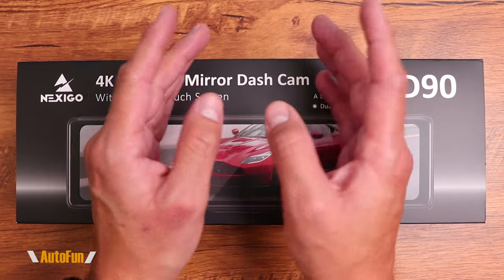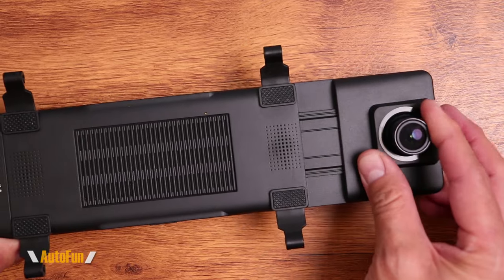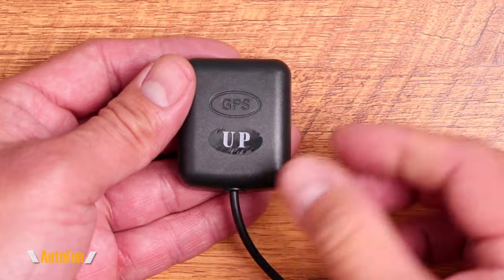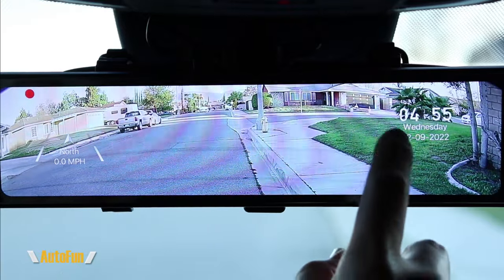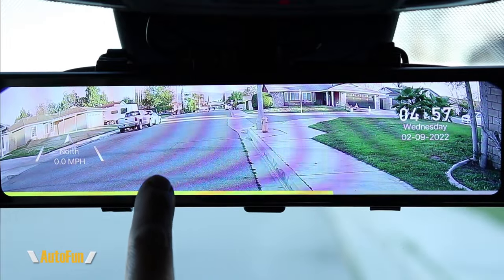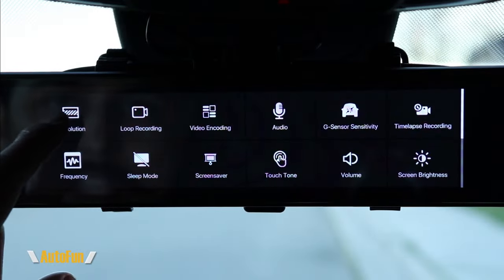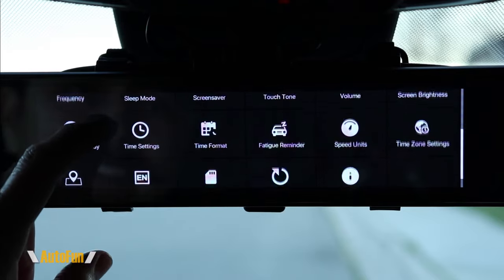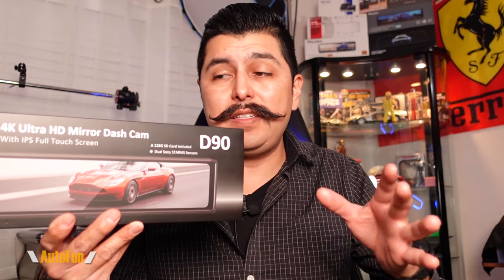NEXIGO D90 Gen 2 Mirror Dash Cam Review (4K, GPS, Park Mode, Park Assist)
The D90 Gen 2 supports 4K, GPS, Parking Mode & Parking Assist.
Hardwire Kit
My Memory Card

Chapters:
0:00 Introduction
2:05 Dash Cam Mounting
2:22 Accessories
4:25 Main Features
8:44 Advanced Features
10:48 Driving Footage & Final Thoughts